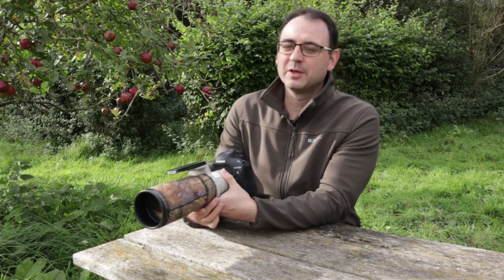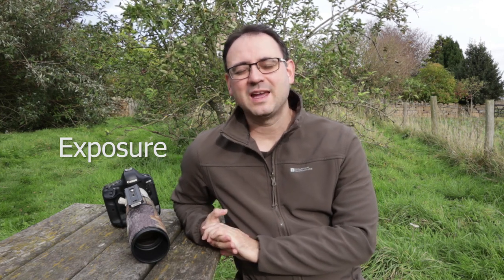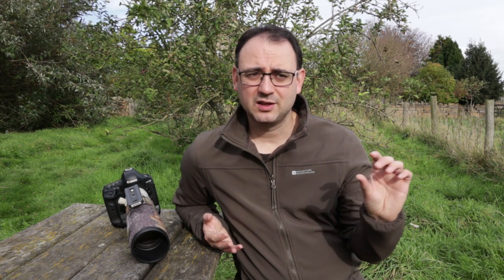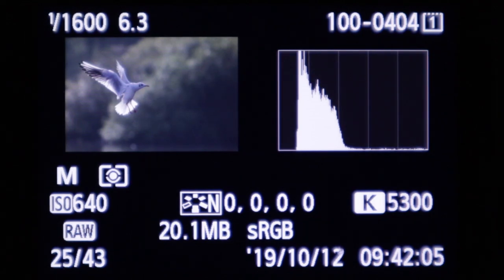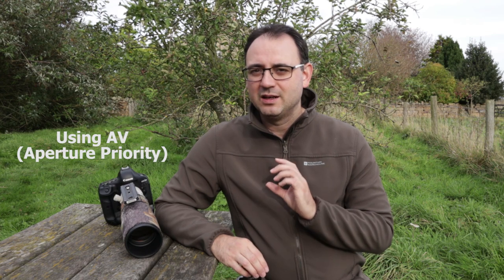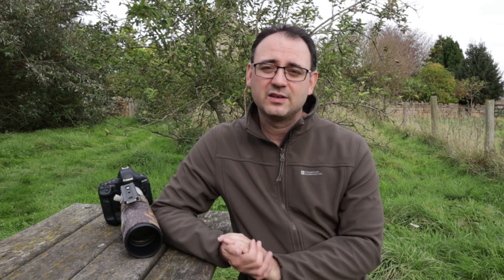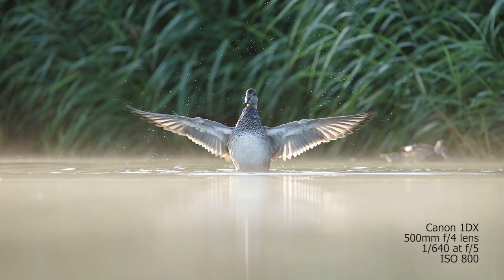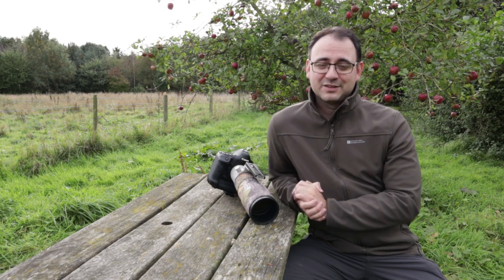How to Use Back-lighting for Bird and Wildlife Photography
In this backlighting photography tutorial video I show you how I expose for back-lit images in wildlife and bird photography. This is a great technique for lifting your images. This video is particularly useful for Canon users and shows you how to adjust your exposure, and read the histogram, for best results.

Filmed with Canon M50 with 15-45mm lens
Equipment: Canon 1DX Mark i, Canon 400mm f/5.6 lens